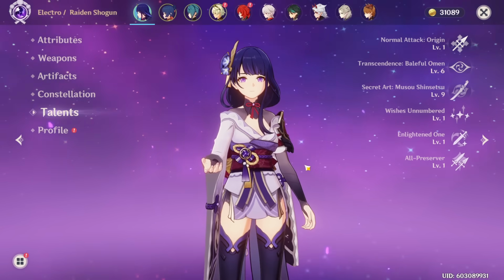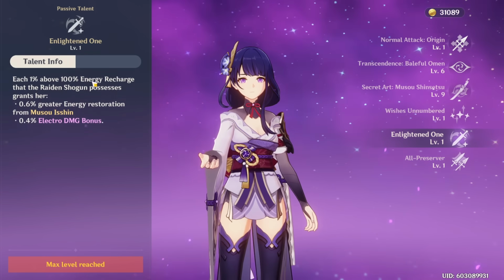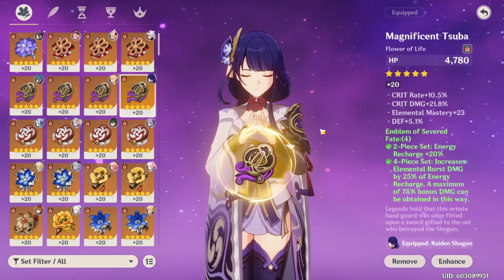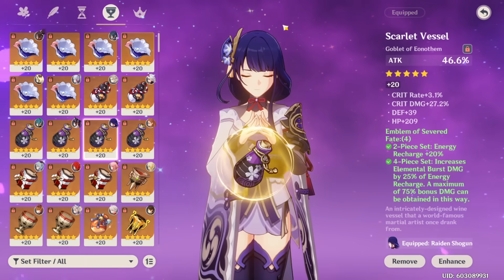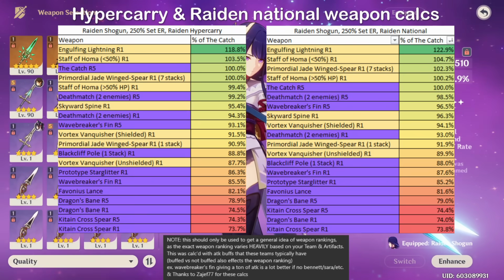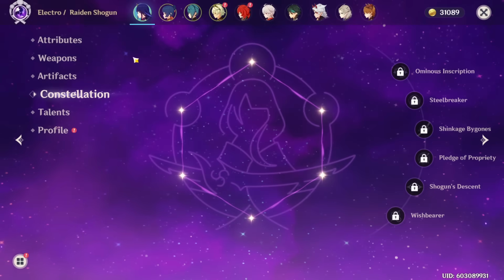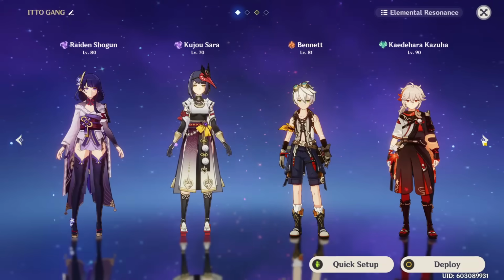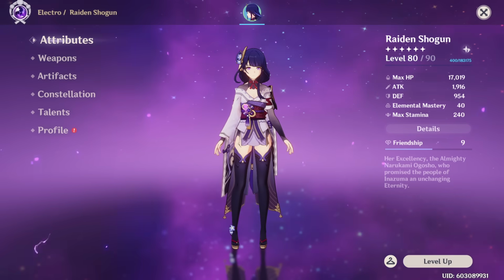UPDATED RAIDEN SHOGUN GUIDE! Best Raiden Build - Artifacts, Weapons & Showcase | Genshin Impact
Raiden Shogun is back and this video will help you build and play her efficiently, covering her best builds, teams, playstyle, combos & more.
▼ OPEN ME ▼
MY LINKS:

Shoutout to ZANTO and Raiden Mains for the Goblet info
and check them out for useful resources :
(same graph used in my previous Raiden guide, as it is still relevant & useful)

This video was delayed due to being very busy & i wanted to make sure to make it as detailed and in depth as possible, ty for understanding.

Initial Info (0:00)
Talents, Playstyle & Advanced Info [Detailed] (0:48)
Artifact Sets (5:47)
Artifact Stats [How Much ER?] (6:43)
Weapons [ALL Weapons Ranked] (10:45)
Best Raiden Combo [Important] (12:57)
Constellations [How Good is C2?] (13:22)
Best Teams for EVERY Playstyle [DPS & SUPPORT] (15:47)
Showcase [Floor 12 Clear] (20:49)
Overall (23:25)